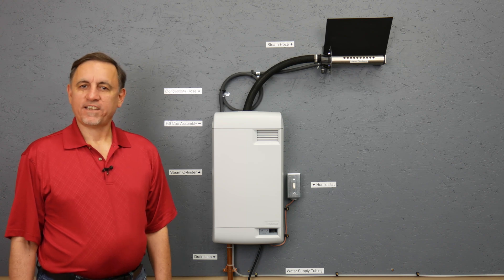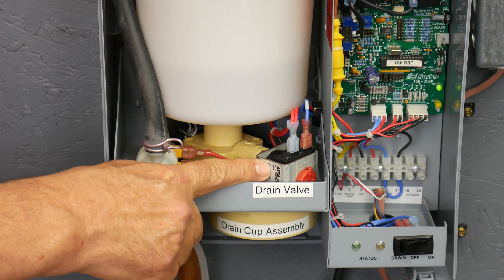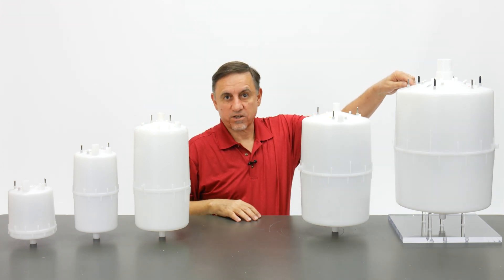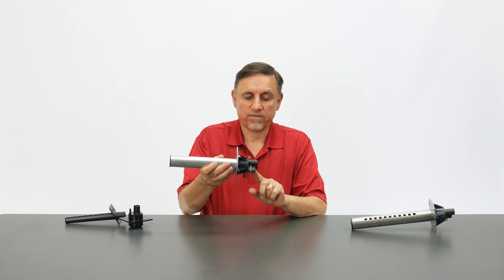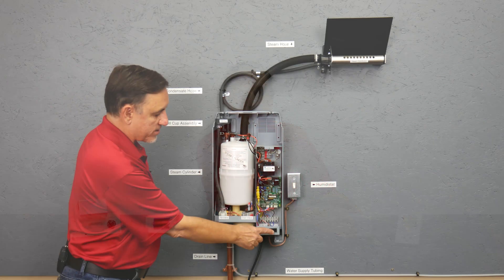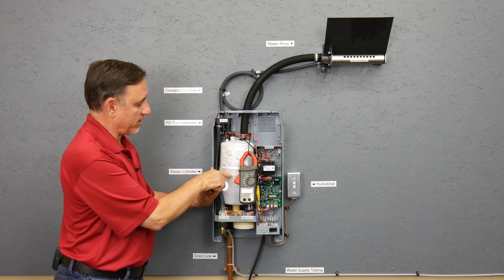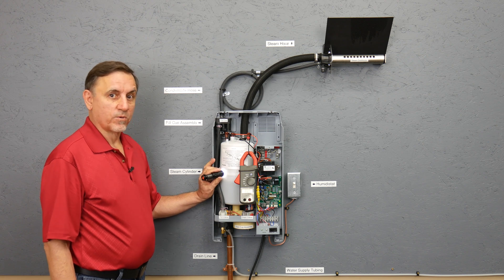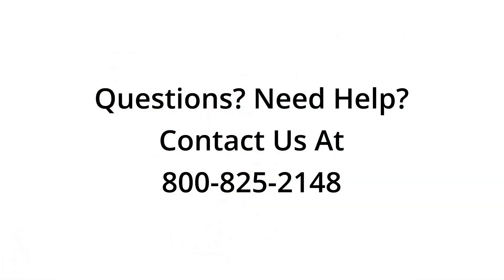Condair / Nortec RH Series Humidifier - Parts Breakdown, Start-Up & How It Works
Jay gives us a parts breakdown for the Condair / Nortec RH series humidifier. Then he starts it up and explains how it works.